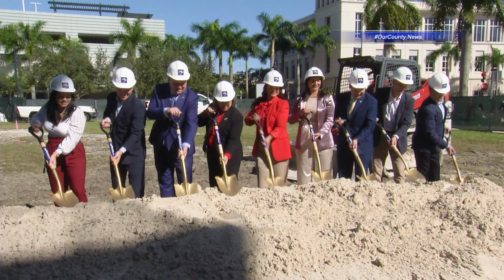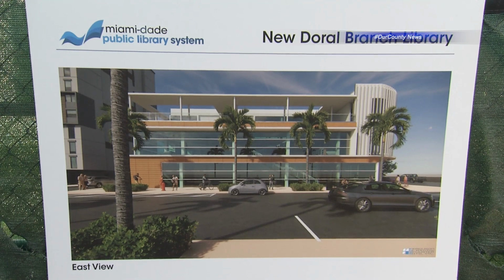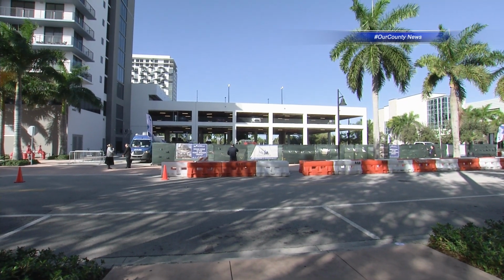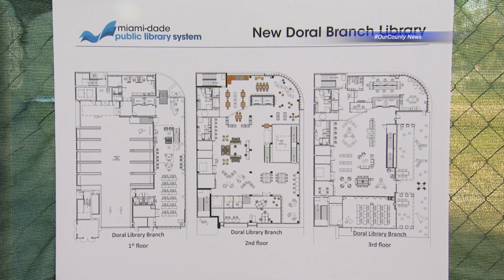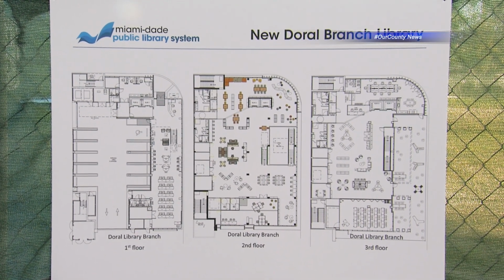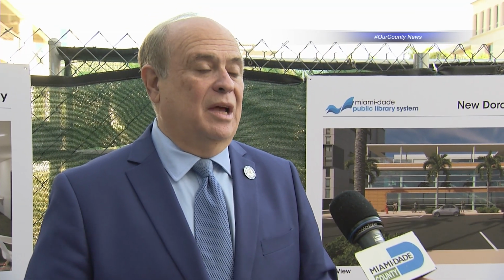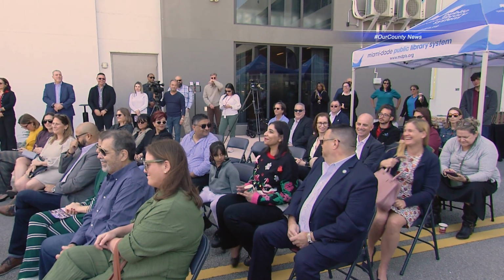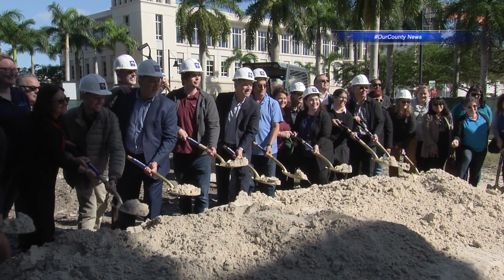OurCounty News - Construction Kick-off for New Doral Branch Library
Construction has kicked off for the Miami-Dade Public Library System’s new state-of-the-art Doral Branch Library. Amenities include an innovation lab, a dedicated children’s area, and a sensory-friendly room.